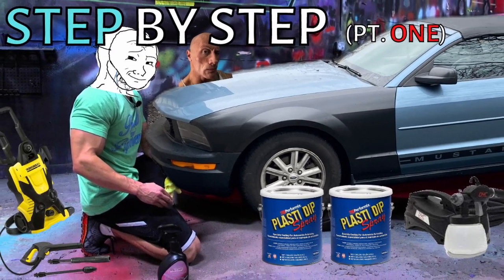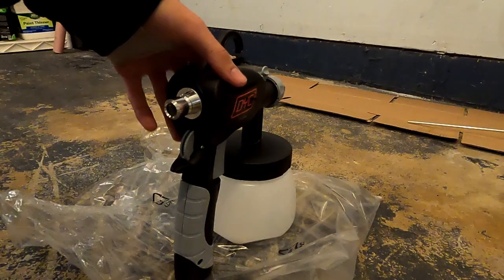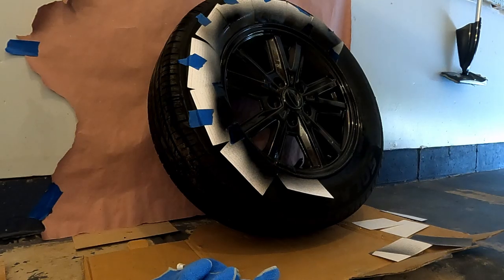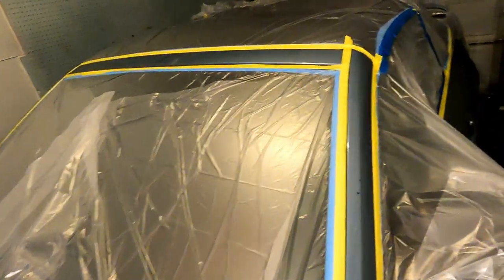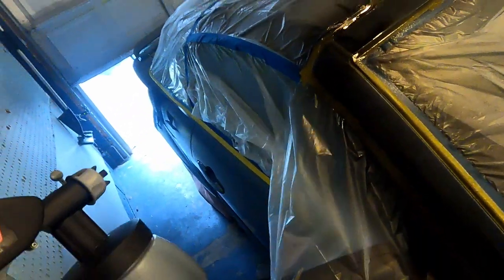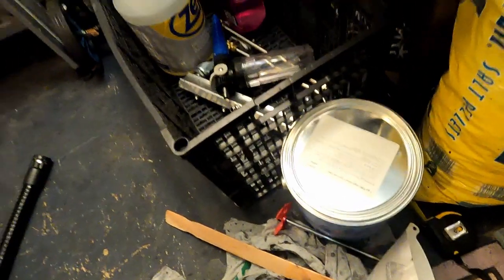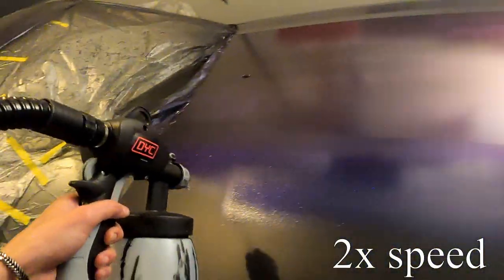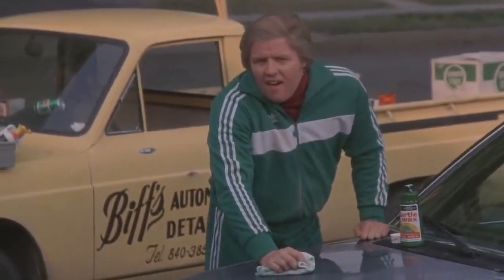How You're SUPPOSED To Plasti Dip Your Car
This is a part 2 in the Plasti Dip tutorial series of videos, you can find part one in my channel. In this part I teach you how to mask, prep, and dip your wheels and your car. Comment any video ideas your may have, I'll be sure to credit you.

Chapters:
00:00-00:31 Introduction
00:31-01:02 Quick Overview
01:02-01:58 Wheel Dipping Process
01:58-04:00 How to Remove the Wheels
04:00-05:25 Masking and Prepping the Wheels
05:25-07:46 Prepping the Spray Gun
07:46-09:13 Spraying Basics
09:13-14:15 Dipping the Wheels
14:15-17:29 Masking and Prepping Car
17:29-24:38 Base Coats
24:38-32:33 Pearl Coats
32:33-36:10 Unmasking
36:10-36:58 Outro